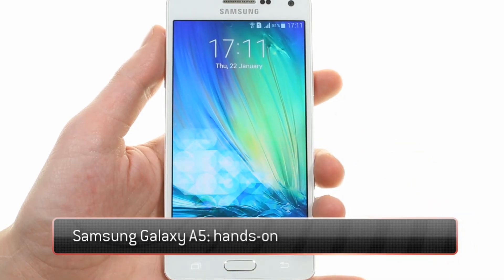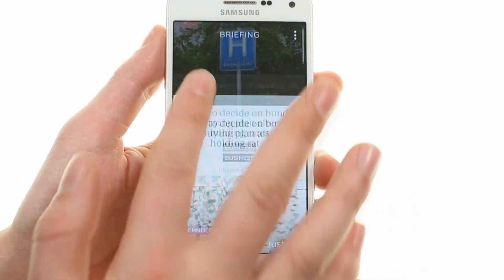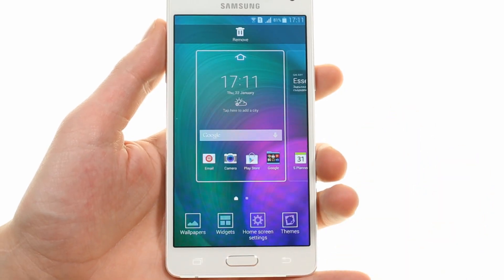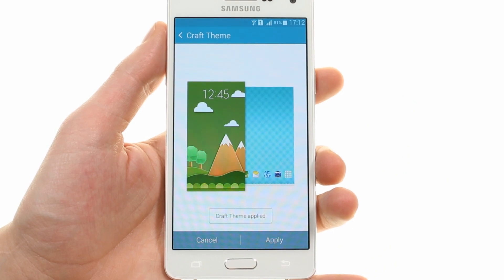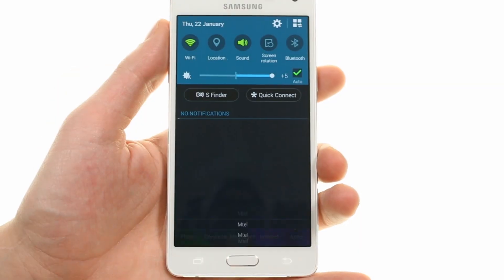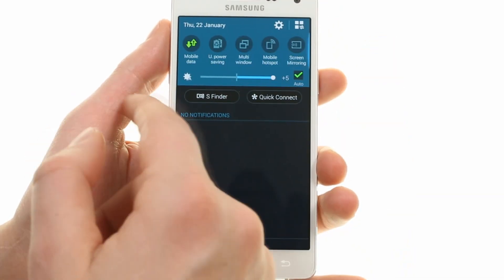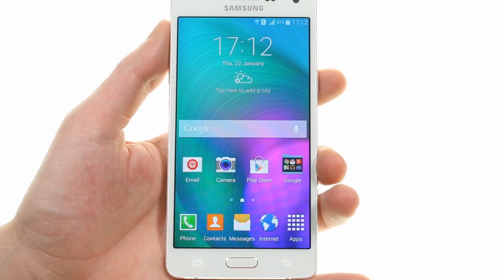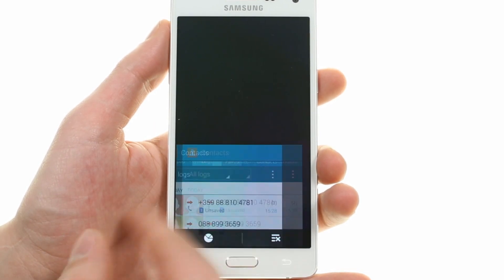Samsung Galaxy A5 user interface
This is a quick demo of the Samsung Galaxy A5 running TouchWiz over Android 4.4.4 KitKat. We also showcase the new themes engine.